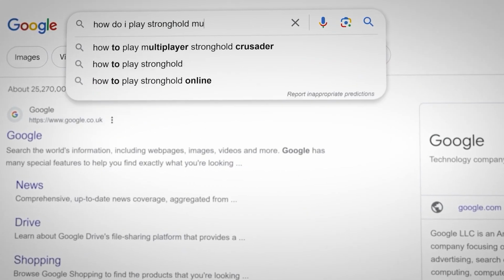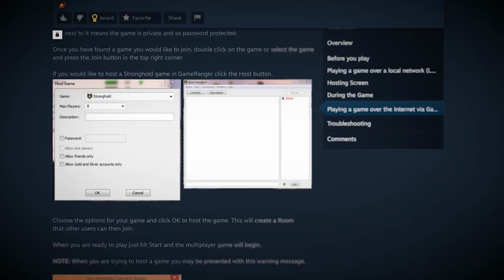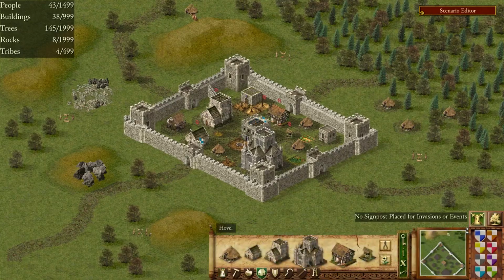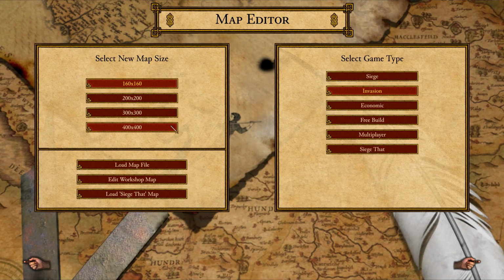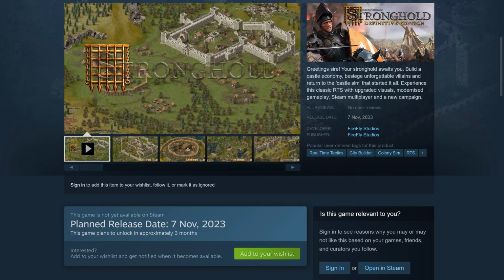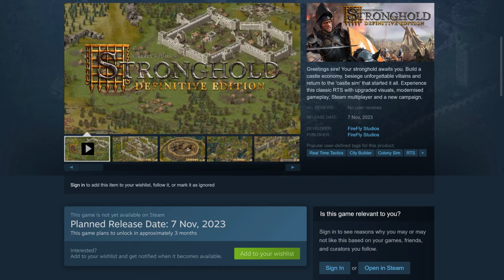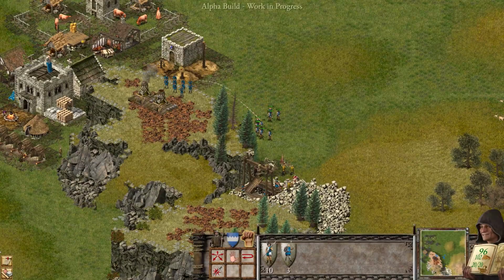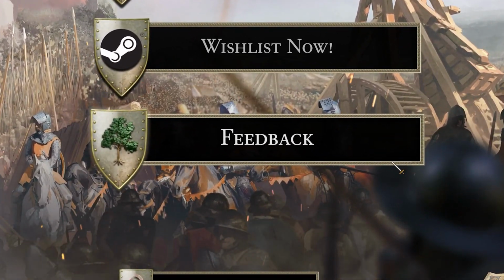Stronghold: Definitive Edition [PC] Game Overview & Demo Release!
Greetings sire! Your stronghold awaits you. Build a castle economy, besiege unforgettable villains and return to the 'castle sim' that started it all.

Firefly just released an updated version of our first playable Stronghold: Definitive Edition demo, available right now on our Steam store page!

Stronghold: Definitive Edition is coming to PC (Steam) on November 7, 2023.